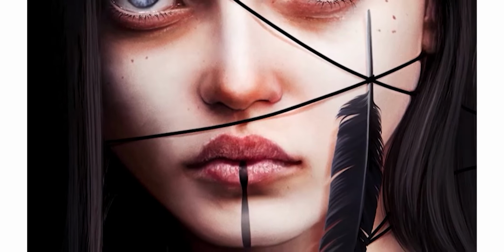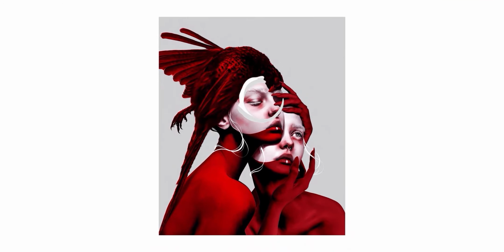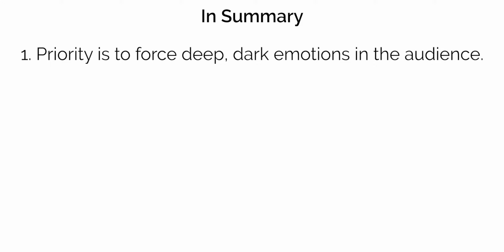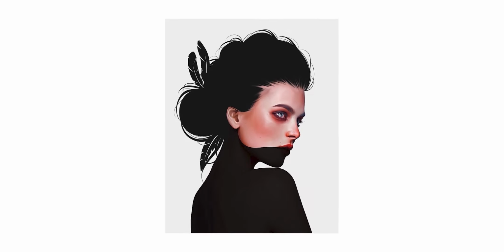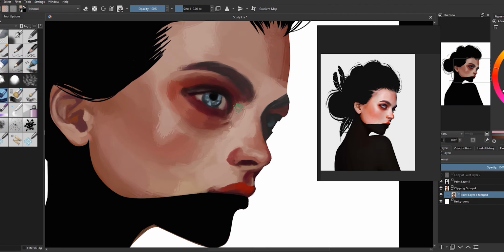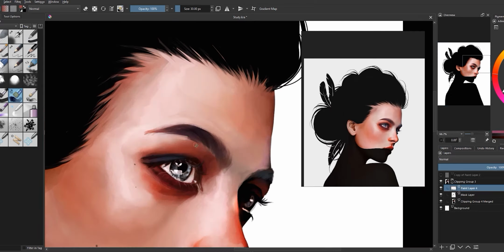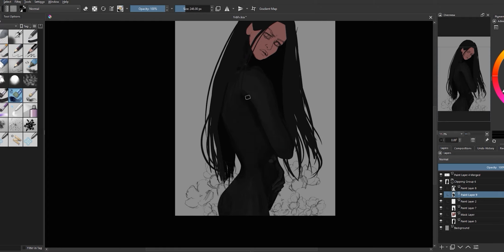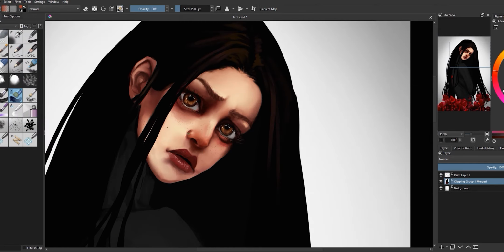🙌 LAURA H RUBIN TUTORIAL | @LauraHRubin Style Study 🎨 (Paint Dark, Dramatic, Realistic Portraits)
It is the final week of the month, and today’s video is super special cause we’re all doing a Style Study together! And today we’re looking at the beautiful emotional, dark and very realistic portrait paintings of Swiss illustrator, Laura H Rubin!
We study her style of painting, analyse her portraits, and apply it all to our own cool paintings.

TIMESTAMPS:
Intro: 00:00
Part 1 - Analysis: 02:55
Part 2 - Study:  16:09
Part 3 – Original: 18:32
Outro: 21:10

═══•°• H E L P   U K R A I N E •°•═══

Here are some links to ways in which we can all help them right now:

Voice of Children (Organization that provides psychological support to children who have witnessed war)

Sunflower of Peace (a Facebook fundraiser to prepare first aid medical tactical backpacks for paramedics and doctors on the front lines)

We need to show them that they’re not alone, so whenever and however you’re able to, please take a moment to check out these resources.

Srish x